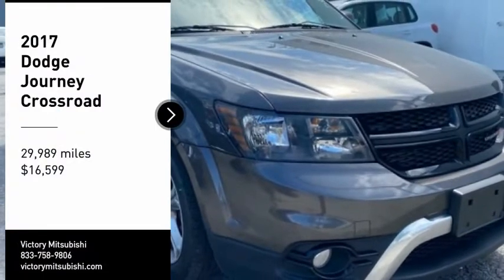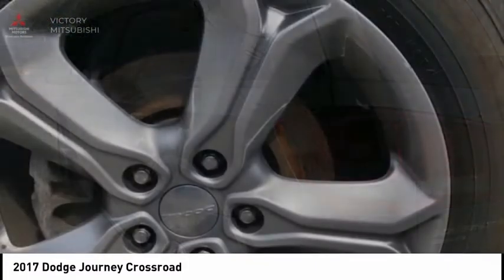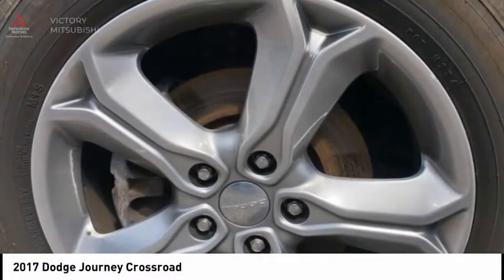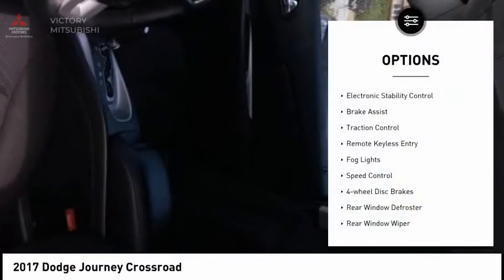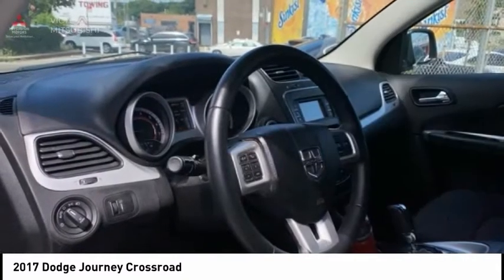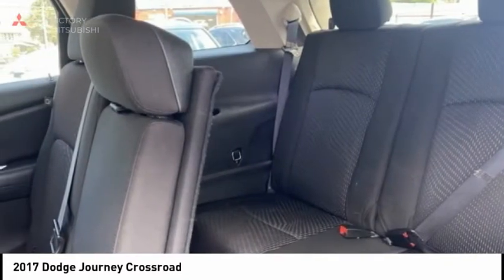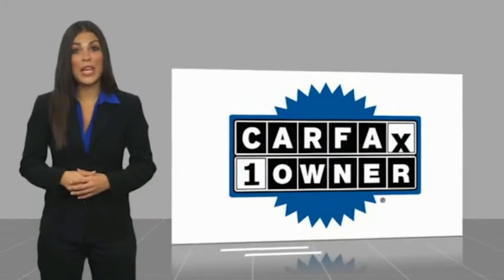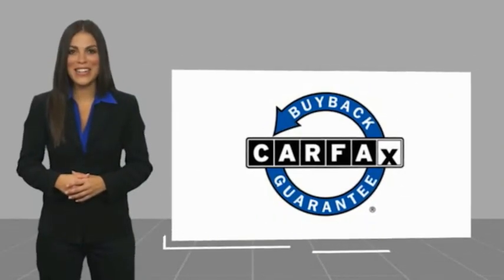2017 Dodge Journey Bronx NY 4537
2017 Dodge Journey Crossroad

Victory Mitsubishi
4070 Boston Road

Welcome to Victory Mitsubishi! We offer a combined inventory of 400 cars new and pre-owned vehicles and all come with a quality assurance inspection also our new cars have an unprecedented 10 year 100k mile warranty we also have vehicles car for any want or purpose. Come in to test drive this Dodge Journey Crossroad today! Priced below KBB Fair Purchase Price! *, AWD.brCARFAX One-Owner. Clean CARFAX.br2017 Dodge Journey Crossroad Granite Crystal Metallic Clearcoat 4D Sport Utility Save yourself Time and Money - Fill out a credit application online at victorymitsubishi.com and get pre-APPROVED! Same day delivery. View our entire inventory by visiting our virtual showroom at victorymitsubishi.com - Only 2 blocks away from Exit 13 off I-95 or Minutes from exit 7 on the Hutchinson Parkway. While we make every effort to ensure the data listed here is correct, there may be instances where the pricing, options or vehicle features may be listed incorrectly. Dealer cannot be held liable for data that is listed incorrectly. Visit Victory Mitsubishi online at victorymitsubishi.com to see more pictures of this vehicle or call us at today to schedule your test drive. please refer to dealers website for exact pricing and for any incentives that we my apply!br*